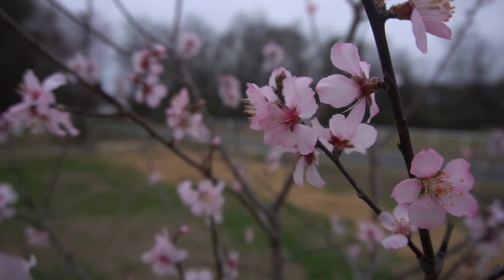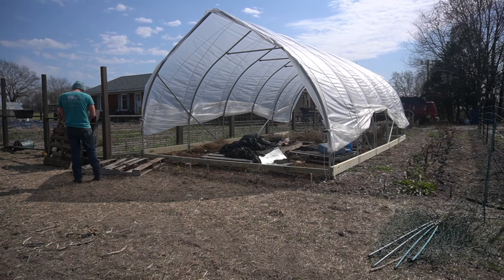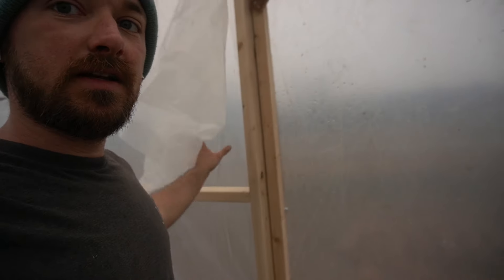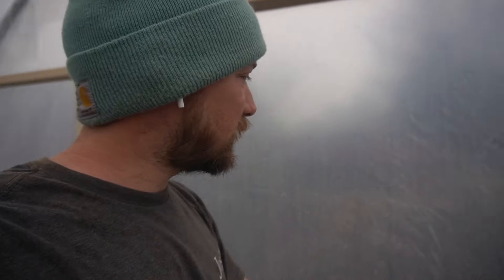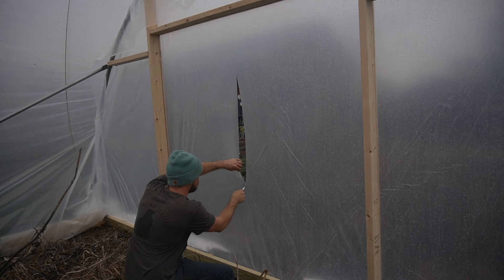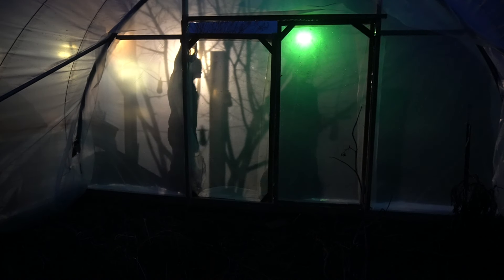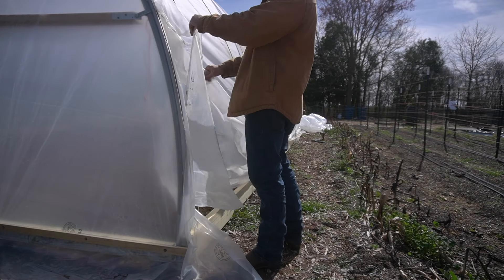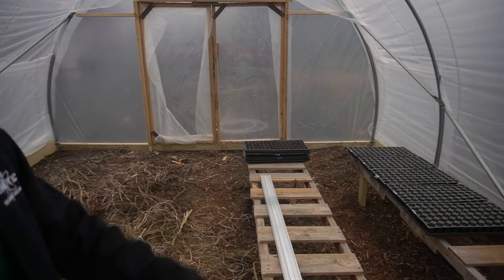Room To Grow Thousands of Seeds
As spring emerges, signs of life begin to surface, with seedlings sprouting and daily growth unfolding. Seeds have been started, and growth is happening everyday. We can’t help but get excited about the new gardening season. Anticipation builds for the upcoming gardening season, as each year brings more growth and the necessity to propagate and start more plants. Like any garden, space becomes crucial to accommodate these plants, leading to the need for a greenhouse. We started with a small green house that gave us the ability to expand and start plants a little earlier than normal, and this little green house has worked well for us, but with more expansion it was time to turn our desire for an even larger growing space. With the addition of flowers we wanted a greenhouse that could manage the work load easier than previous years…

We hope you enjoy this one!
Josh, Jordyn & Scout